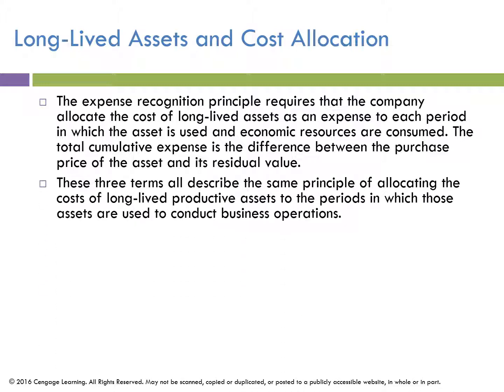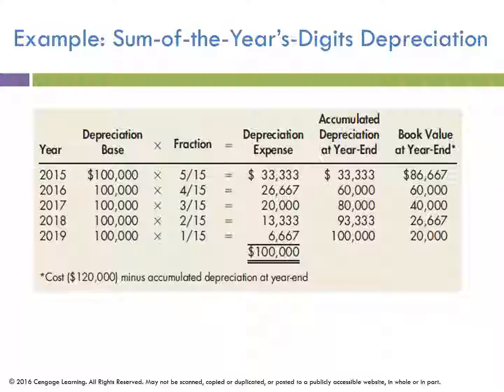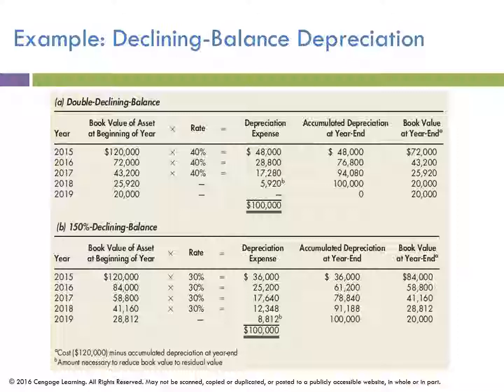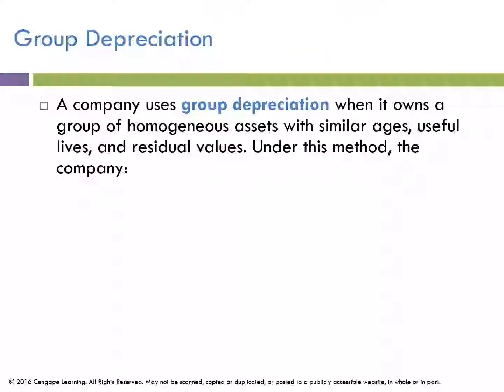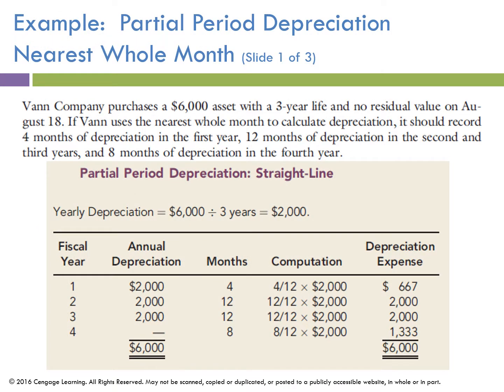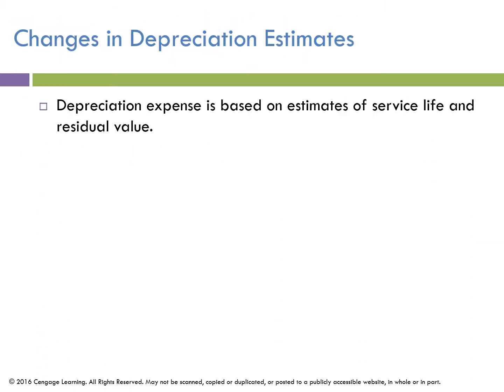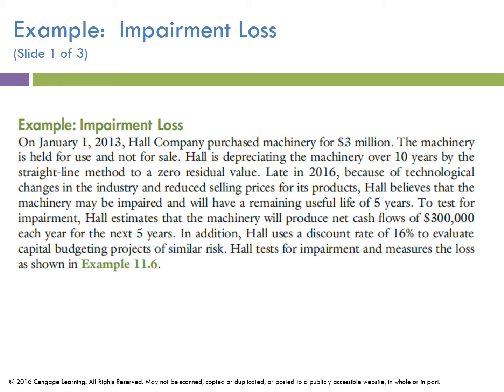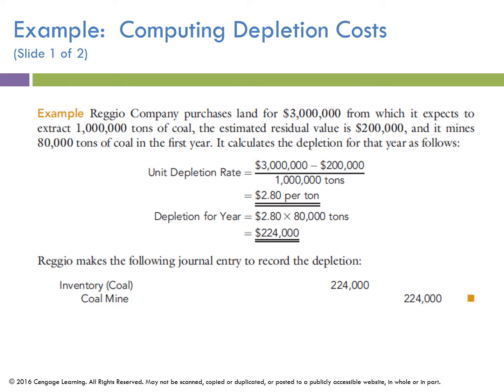ACC 212 Chapter 11 Ldunn